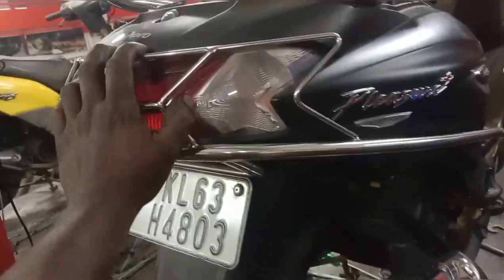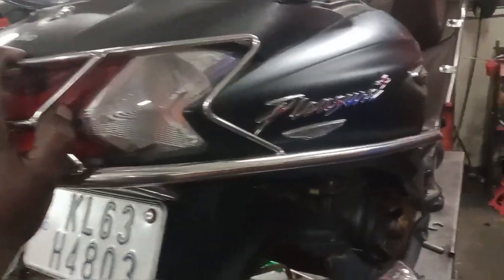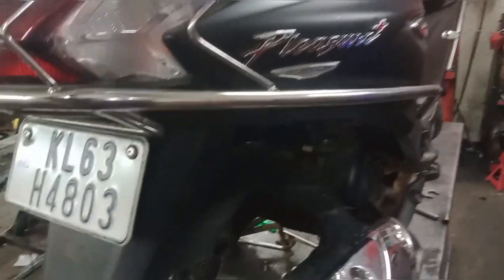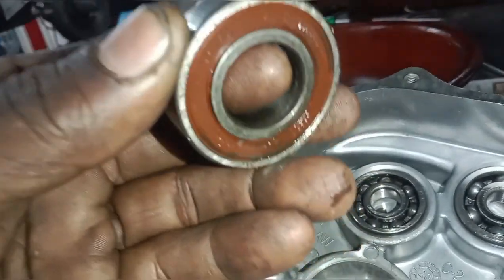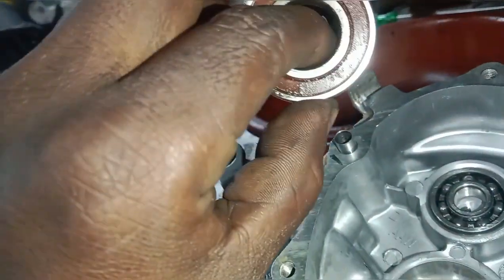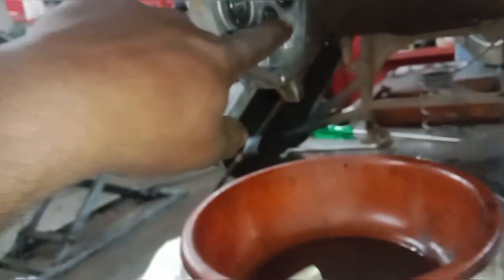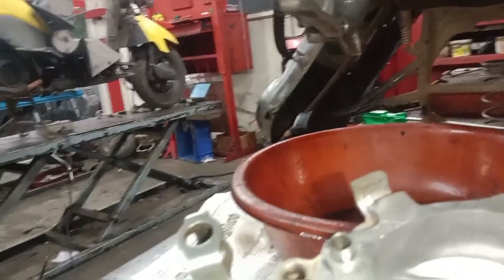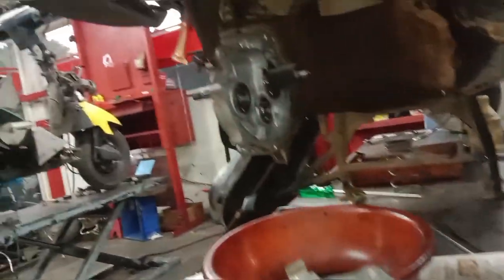KL63H4803(February 23, 2024)